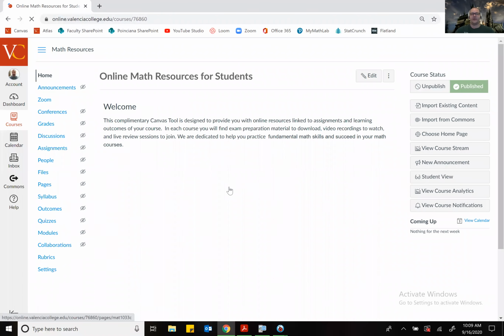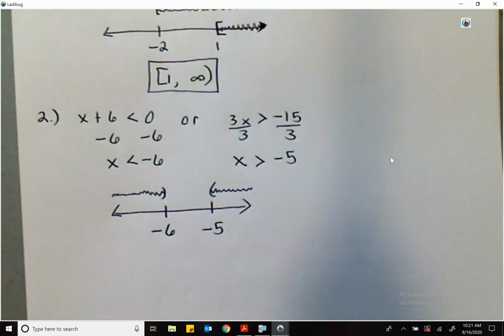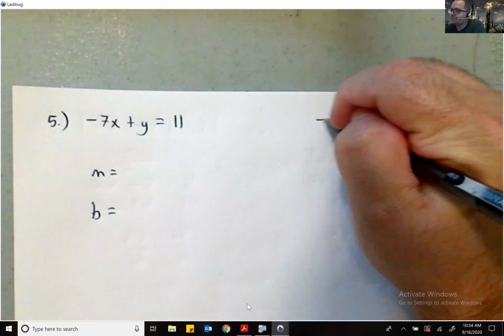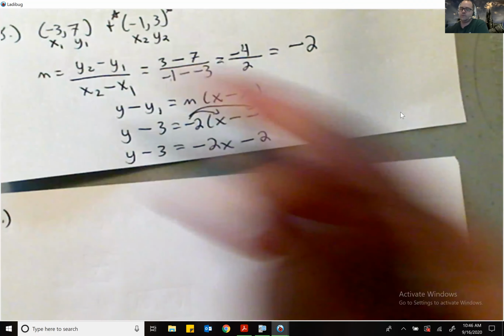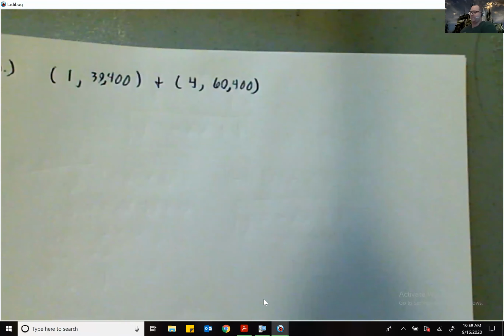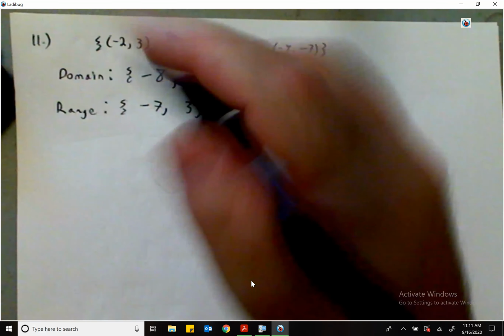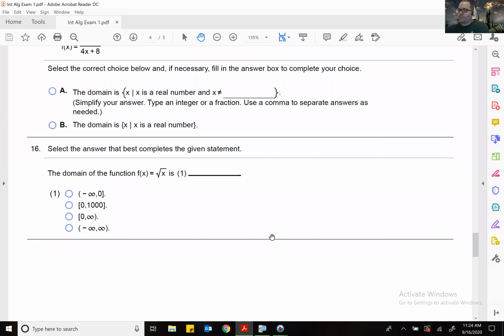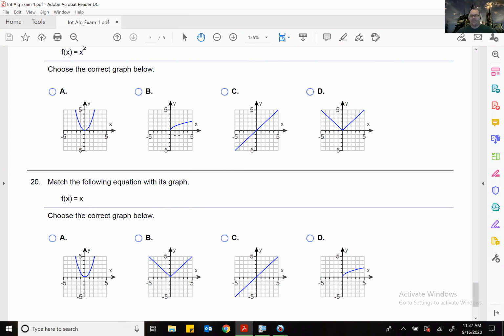MAT1033C Exam 1 Review Version A